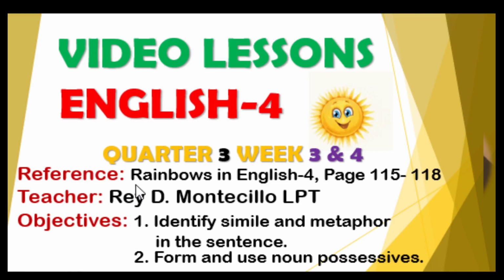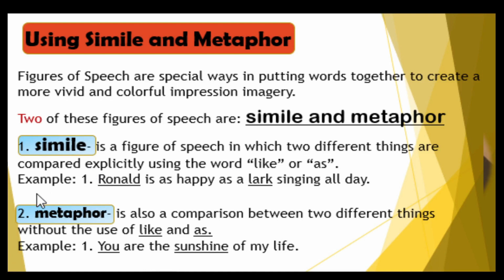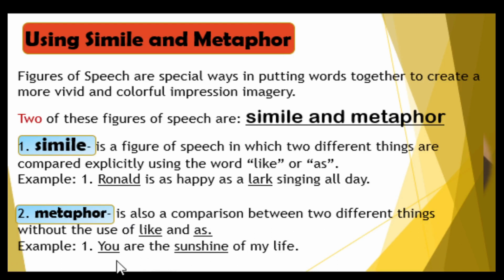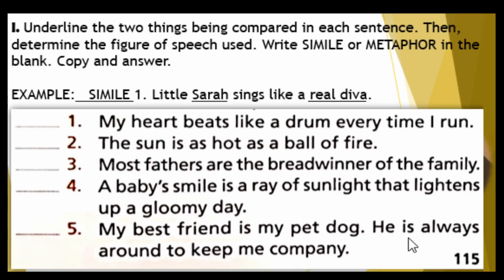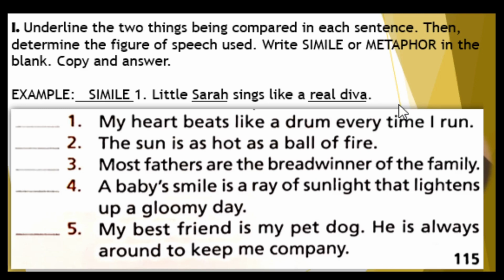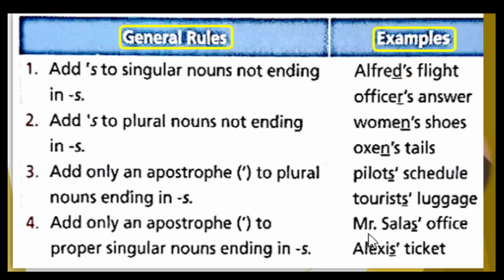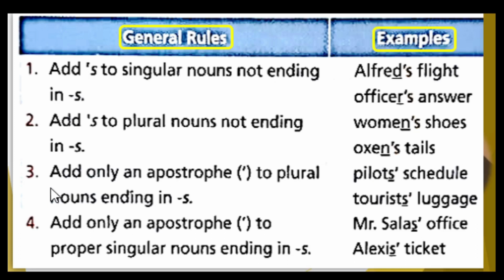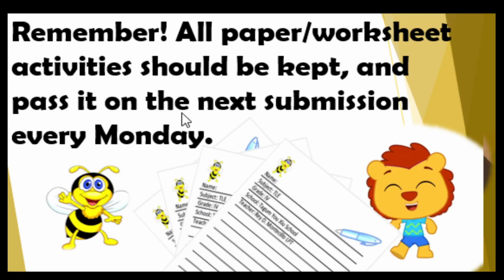ENGLISH 4 QUARTER 3 WEEK 3 & 4 SIMILE and METAPHOR POSSESIVE NOUNS GRADE 4